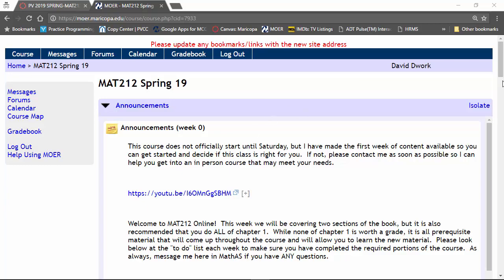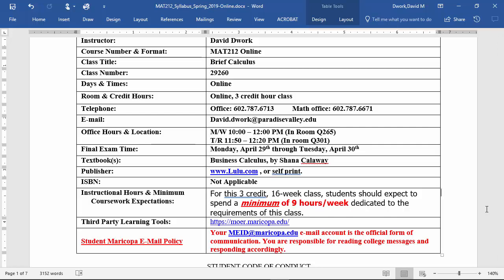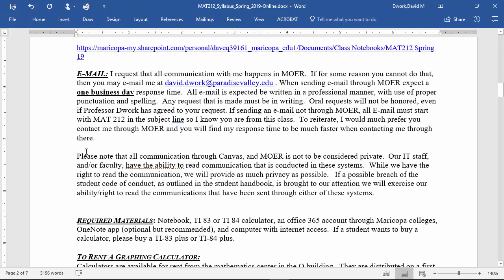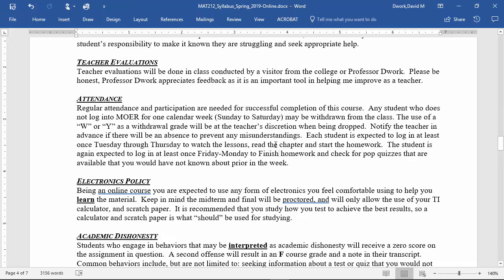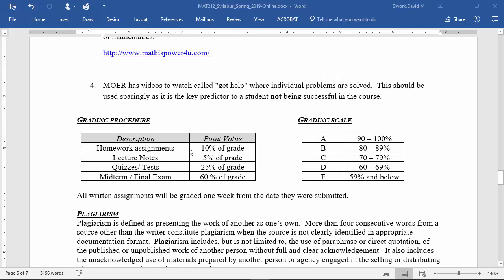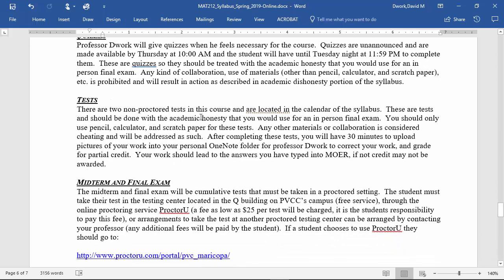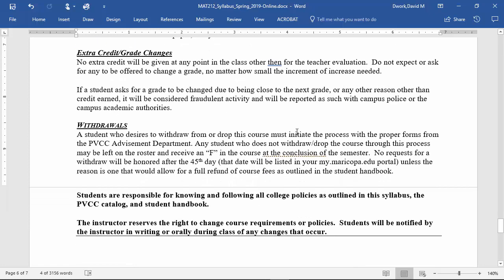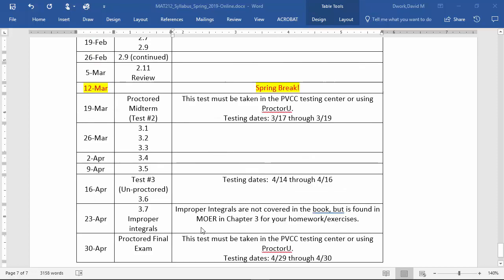MAT212 syllabus (updated spring 19)